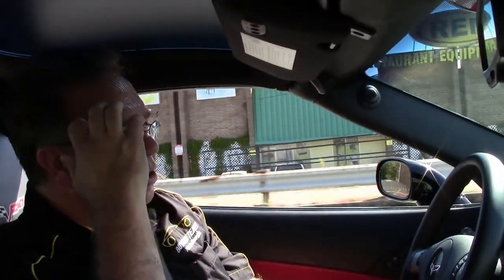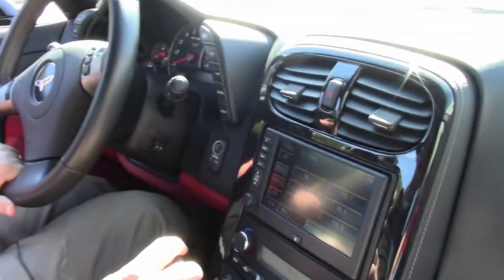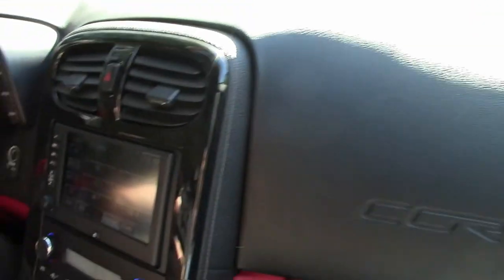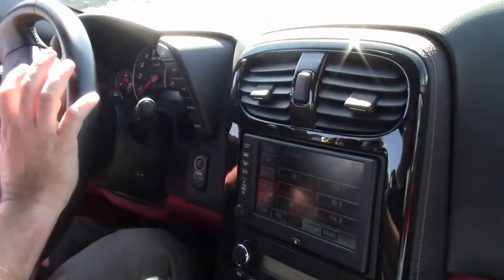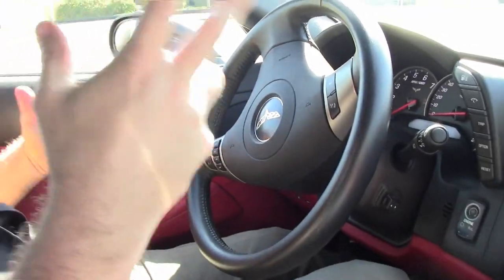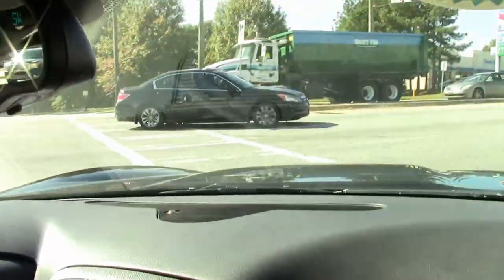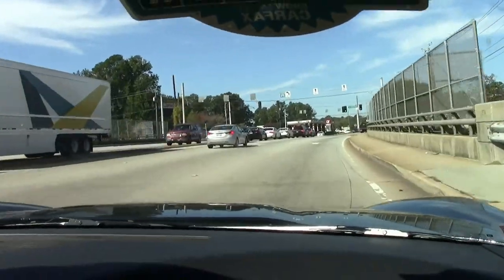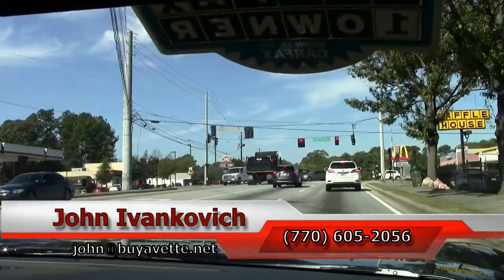2010 Corvette Grand Sport 3LT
2010 Corvette Grand Sport 3LT For Sale

Black exterior, Ebony/Red interior, glass top. 436hp LS3 engine, 6 speed manual transmission, posi rear-end. Factory features include the $4,205 3LT Preferred Equipment Group (Heads Up Display, memory package, tilt-n-tele, dual power heated sport seats, universal garage door transmitter, Bluetooth package), Grand Sport package (revised shock, stabilizer bar, and spring specifications, Z06 sized wheels, tires, and brakes, wider fenders and quarter panels, Z06 style rear spoiler and front splitter, Z06 style front bumper, rear differential cooler, specific gear ratios, dry-sump oiling system), Navigation, Dual Mode Exhaust, two tone seats with embroidery, chrome wheels, side airbags, OnStar, compass, auto-dimming mirrors, HID headlights, dual zone electronic climate control, fog lamps, keyless entry and start, electric rear hatch pull-down, power windows, power locks, power steering, power brakes, power mirrors, cruise control, ABS, traction control, Active Handling. Coming with a clean one owner Carfax, LOADED with options, and showing just 36,173 miles, this 2010 Corvette Grand Sport is in nice condition, and features RARE Ebony/Red interior. This car's paint is vg, with a great shine. Glass top is vg-exc, and factory chrome wheels are vg. Correct Goodyear Eagle F1 Supercar EMT runflat tires show an average of 6/32nds tread depth remaining. The interior of this 2010 Corvette Grand Sport shows vg-exc factory leather seats, steering wheel, and center console, and vg door panels. The only addition to this car appears to be a dot matrix style shade for the glass top. This car features a corrosion-free subframe, has been fully serviced, and all instrument gauges, lights, turn signals, brakes, engine, transmission and rear-end are all in good operating condition. Please do not assume that this is an average condition Corvette, as Buyavette specializes in "hand-picked Corvettes" that are loaded with expensive factory options. All of our Certified Corvettes are way above average condition for the miles. In addition, they are all fully serviced. Consider that sellers rarely spend money getting full service before offering their car for sale. Dealers typically only wash the car before offering it for sale. We however adhere to strict quality control standards when purchasing, as well as inspections and service. All Certified Corvettes are fully serviced and ready to enjoy. 36K Miles.